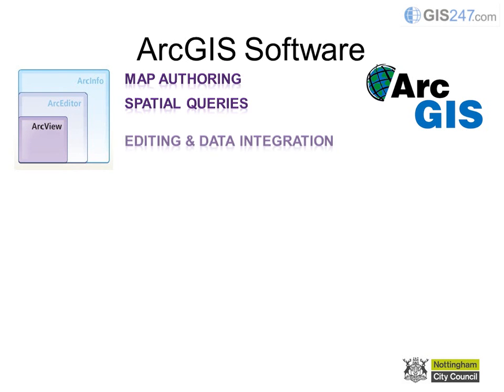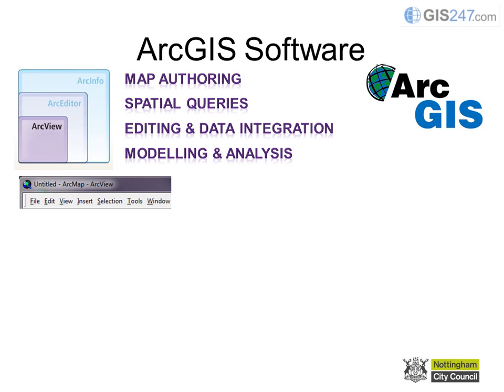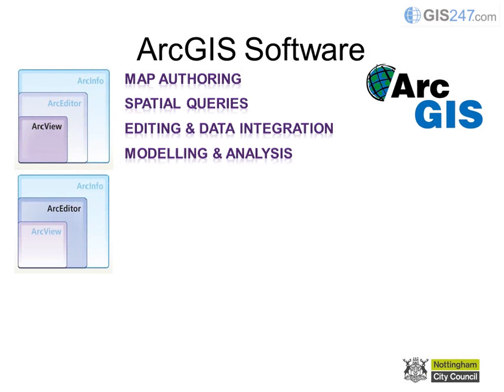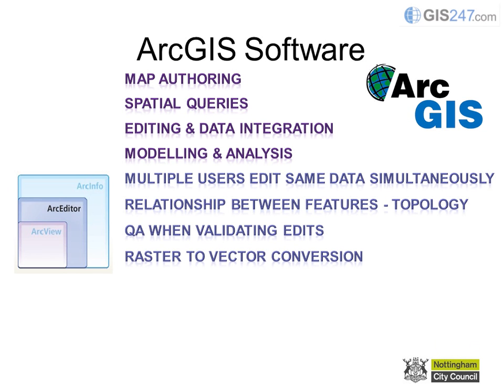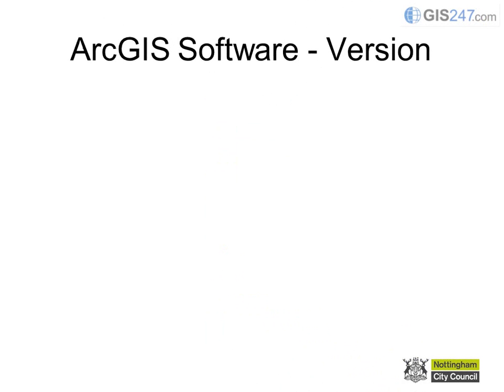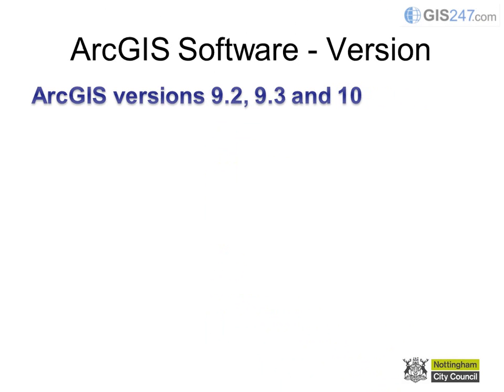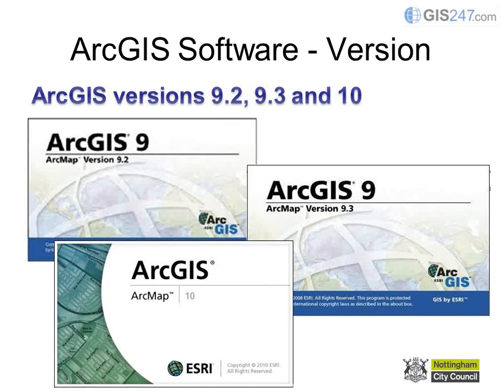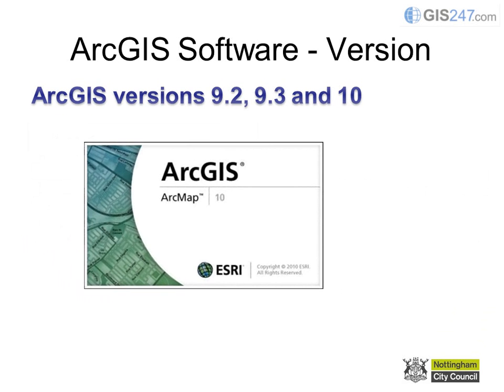ArcGIS Software: Nottingham City Council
This video discusses the different ArcGIS licences and extensions available and their functionality.